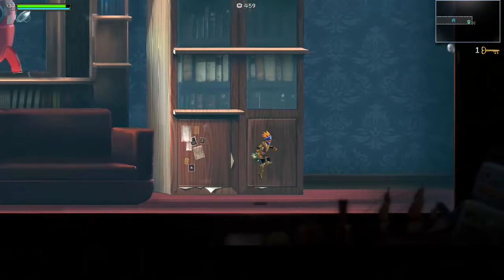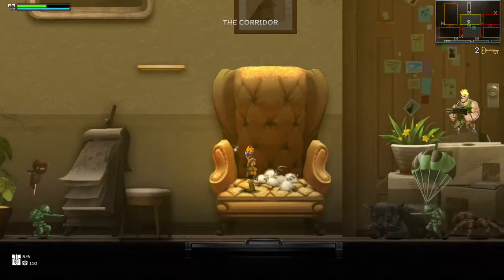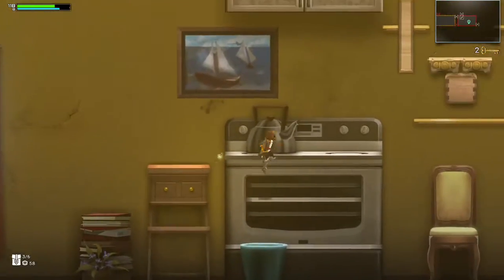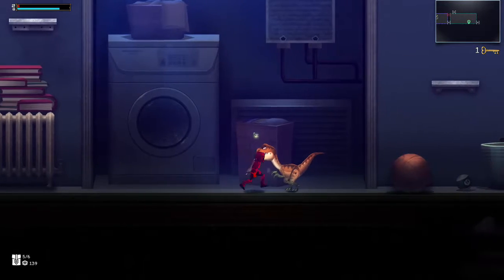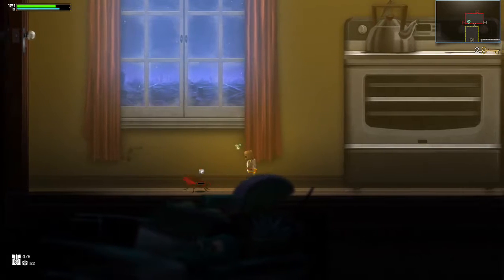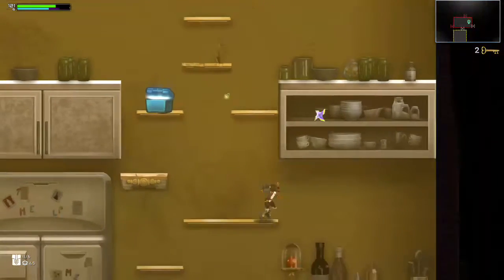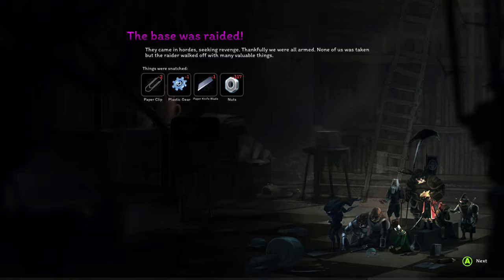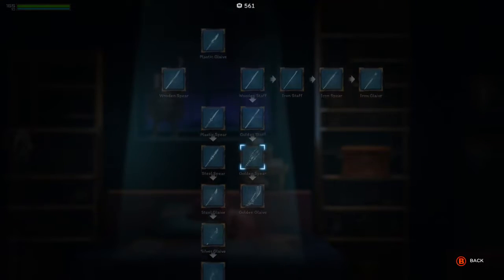Toy Odyssey: the Lost and Found (Xbox One) - Let's Play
While giving Toy Odyssey a try, I explain why I hate this Metroidvania roguelike.